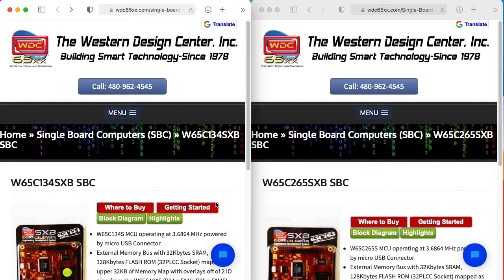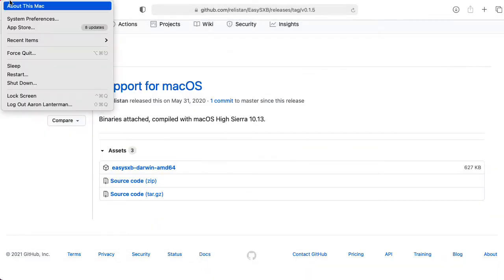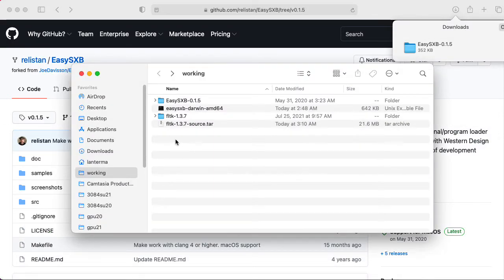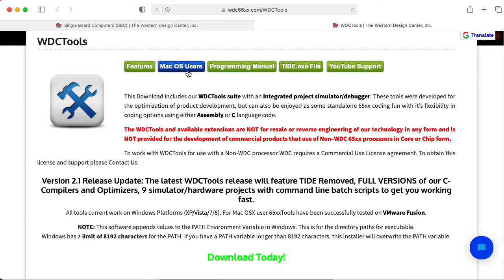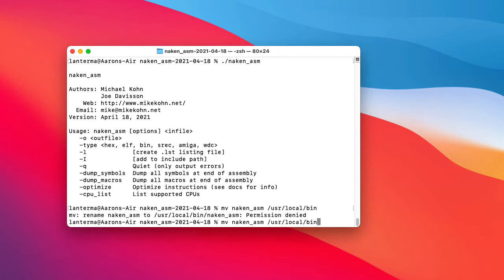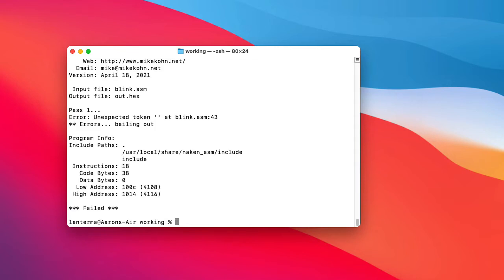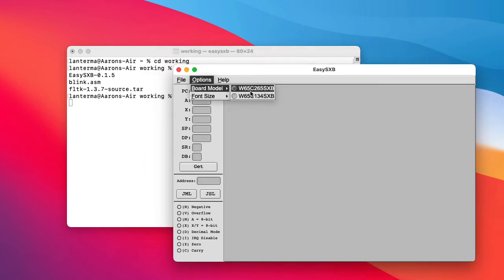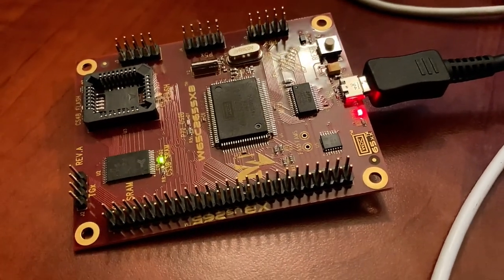W65C265SXB Toolchain on M1 Mac: naken_asm & EasySXB (W65C134SXB, 6502/65816 based microcontrollers)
I recorded this for the benefit of some students in my Retrofuturistic Hardware class, but I hope others will find it useful as well. I make some missteps along the way where I need to backtrack; I left these in because I want my students to see my thinking process when I run into snags.

The W65C265 and W65C134 are microcontrollers based the 6502 and 65816, respectively. The "SXB" extension indicates development boards Western Design Center makes. The 65816, which was used in the Apple IIGS and the Super Nintendo Entertainment System is a 16-bit extension of the 6502. The bank address pins on the 65816 are multiplexed with the data lines, which makes requires additional support logic. The W65C265 has a lot of extra pins, so it has separate data and address lines, along with additional peripherals like UARTS and additional interrupt pins.

The W65C265 was developed after 1987, but I'm using it anyway since I'm imagining it's like a combination of 65816 and a custom piece of silicon that a computer manufacturer in 1987 might develop to support it.

0:00 -- Introduction
0:39 -- EasySXB installation
6:04 -- WDCTools
6:29 -- Mike Kohn
6:49 -- naken_asm installation
9:11 -- Trying LED code
14:19 -- Blinky success!